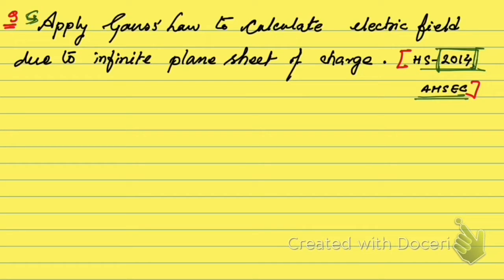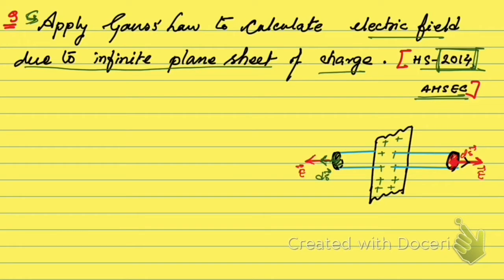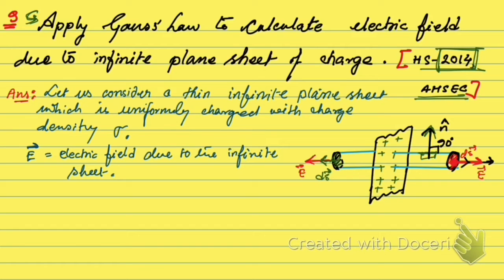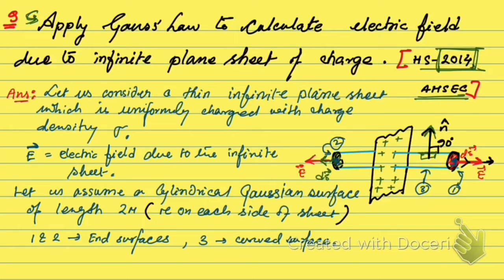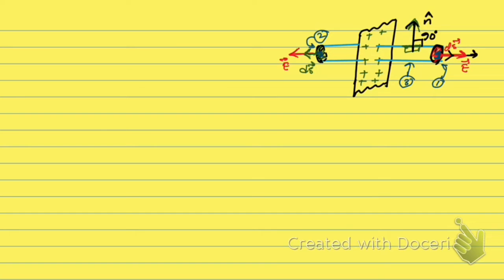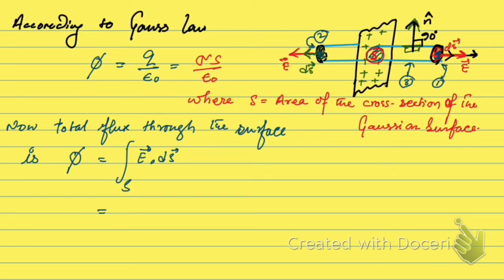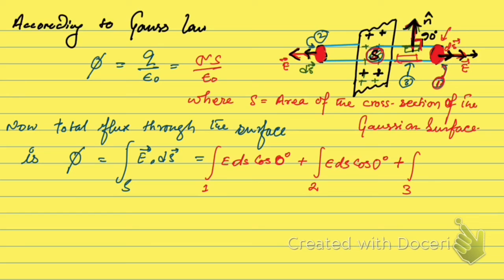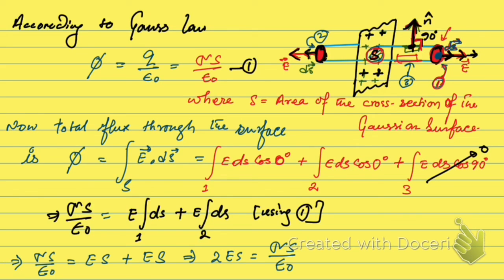Apply Gauss’ law to calculate the electric field due to infinite plane charged sheet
Electric charges and fields
PYQ HS final exam AHSEC